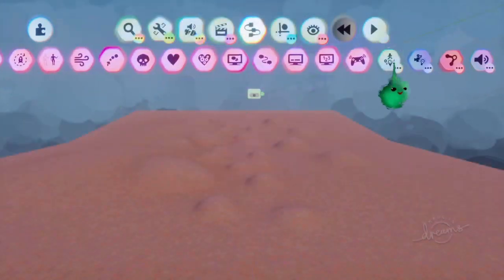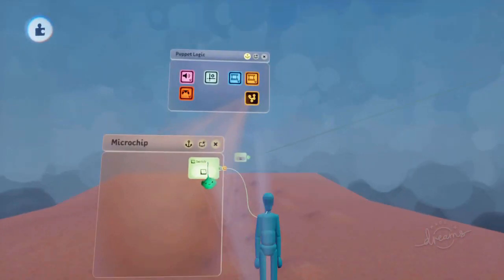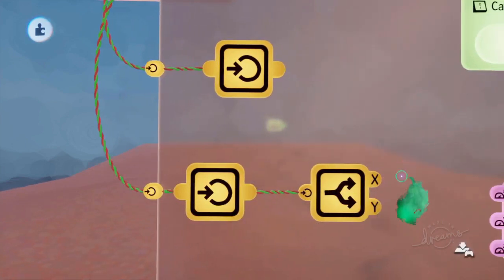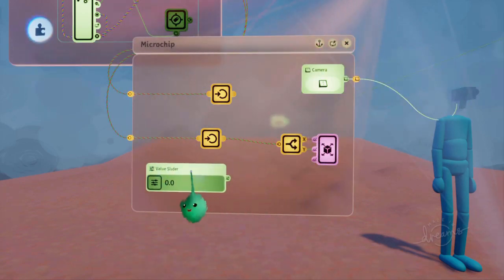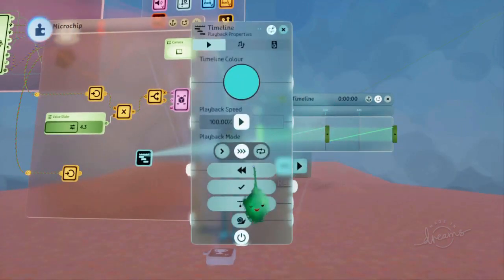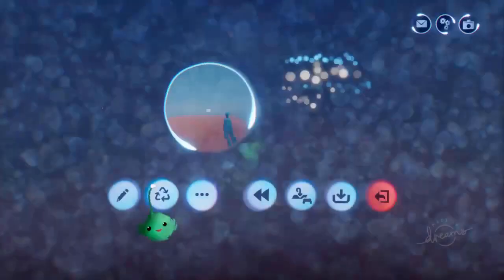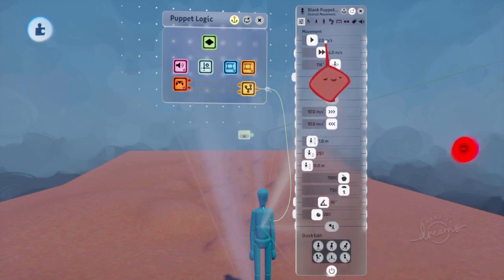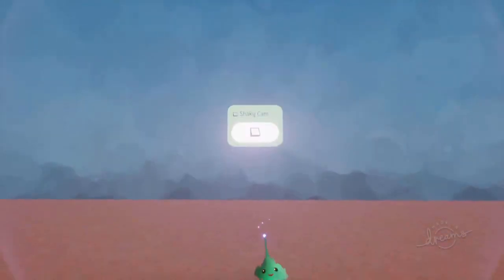First Person Puppet | TAPgiles Dreams Tutorial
How to make a first-person camera using just a puppet... a.k.a. "Camera Head."